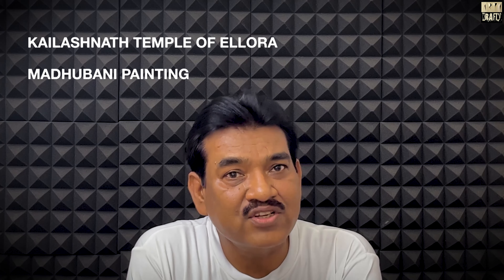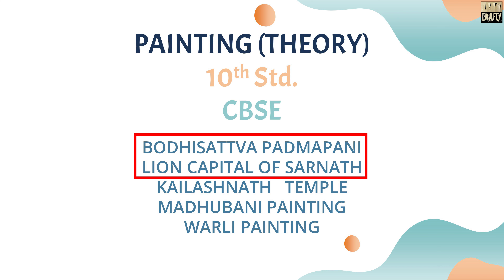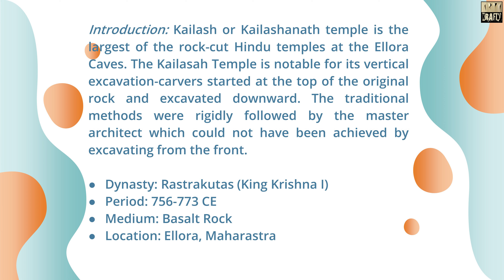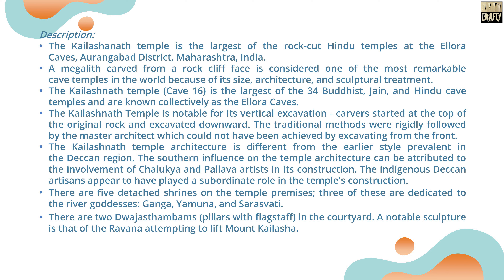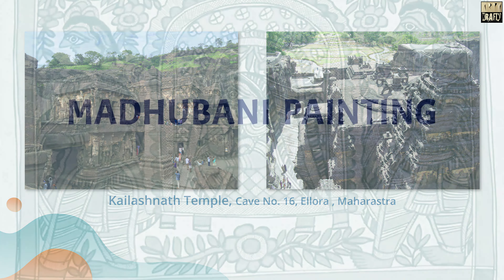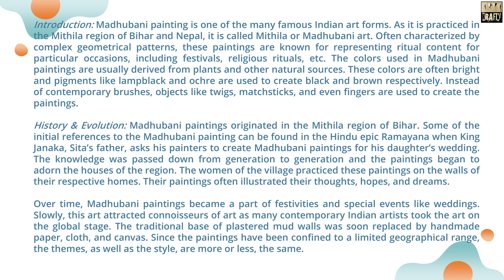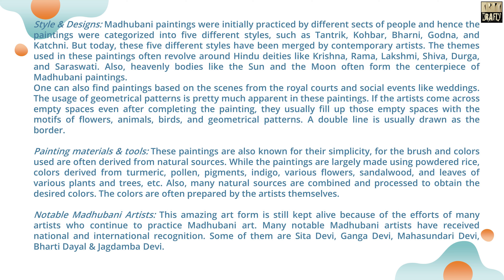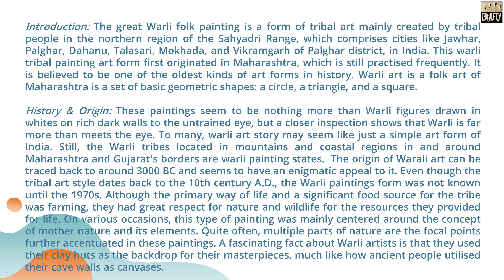Kailashnath Temple, Madhubani & Warli | CBSE | Painting Theory with हिंदी Notes | Code 049| Class 10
It's a video for the students studying in 10th Standards of CBSE schools & those who have opted for 'Painting' as one of their subjects.
This video describes the Kailashnath Temple of Ellora, Madhubani Painting & Warli Painting in detail. These three important topics are in Unit 3 of Painting Theory of class 10th Standard. You can download notes in Hindi also.
►For detailed notes, please visit: 1. Kailashnath Temple (In English)
2. Madhubani Painting (In English)
3. Warli Painting (In English)
4. Kailashnath Temple (In Hindi)
5. Madhubani Painting (In Hindi)
6. Warli Painting (In Hindi)